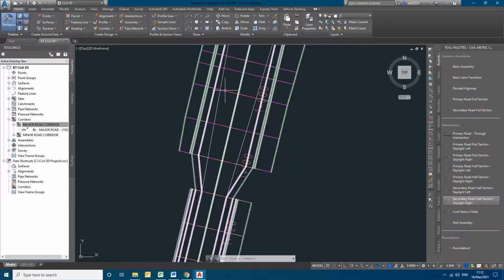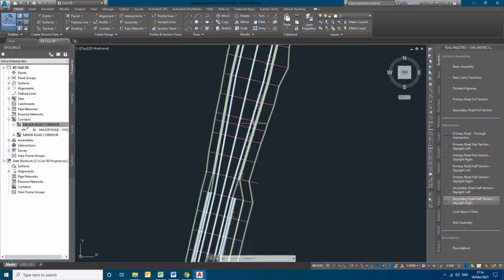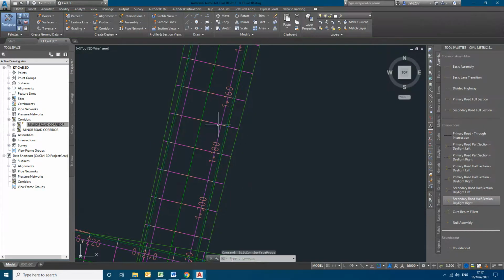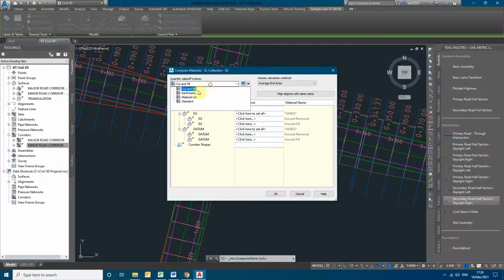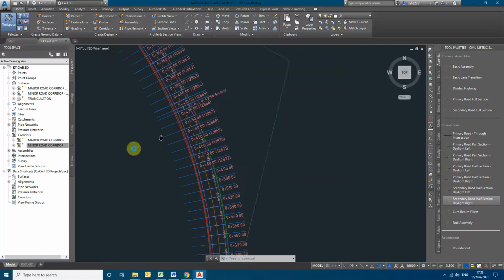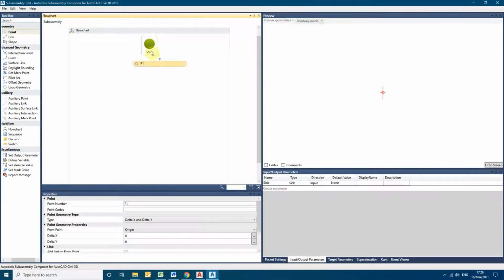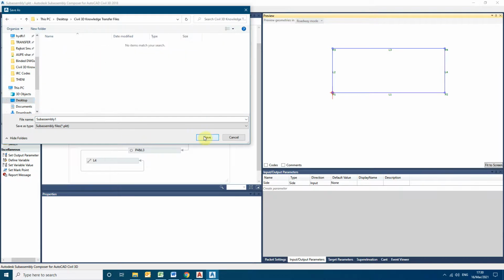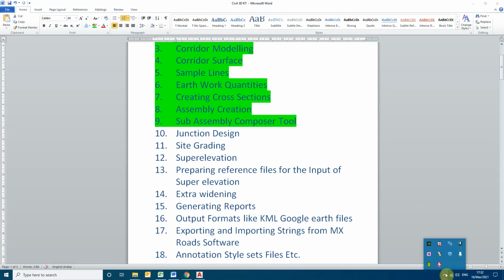3 Corridor Surface, Sample Lines, Earthwork, Cross Sections, SubAssembly Composer in CIVIL 3D